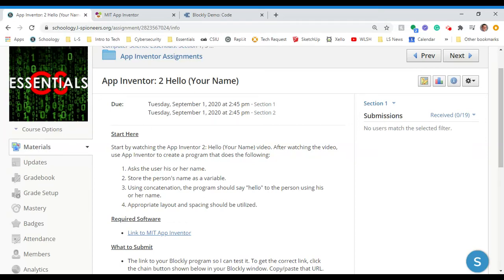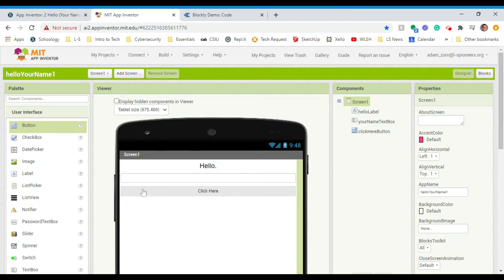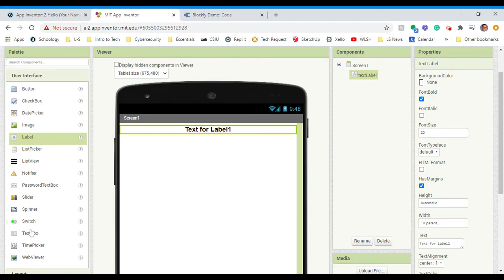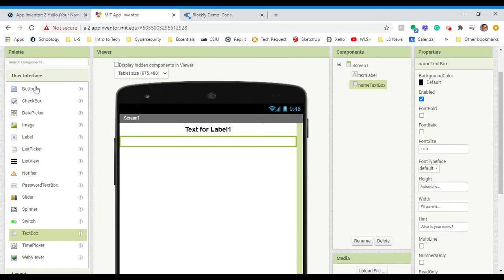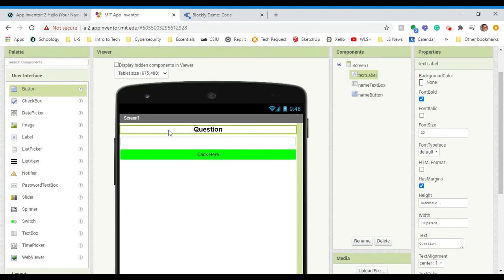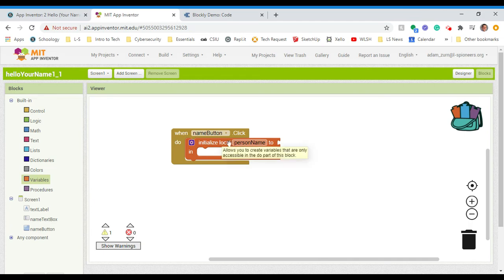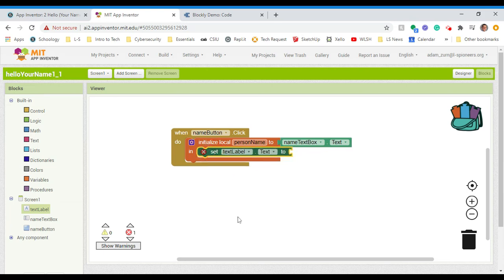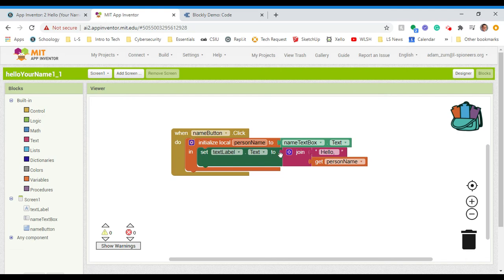App Inventor: 2 Hello (Your Name)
App Inventor: 2 Hello (Your Name) assignment overview